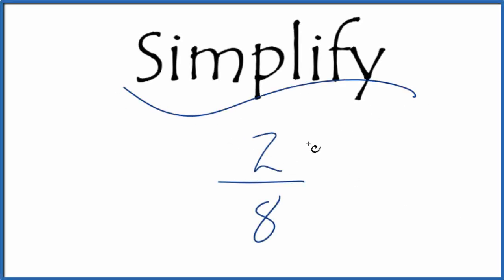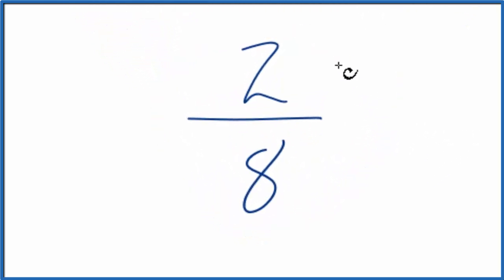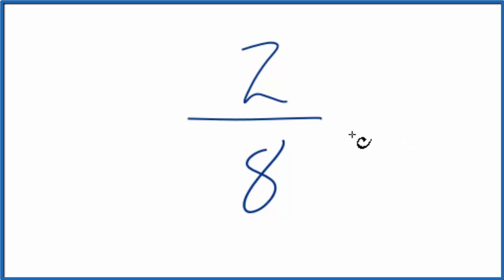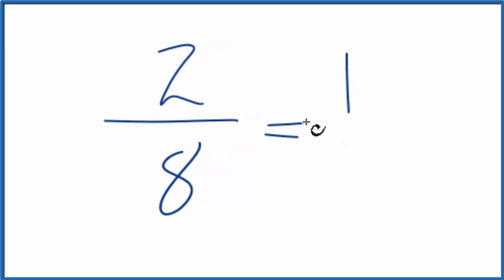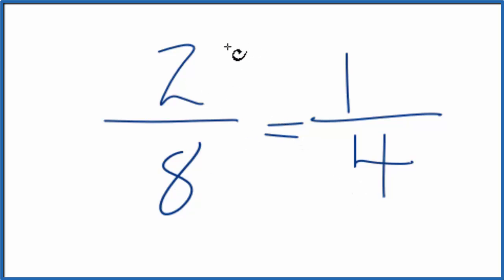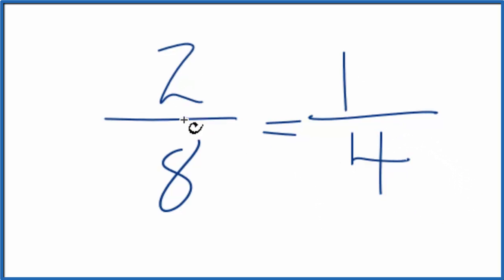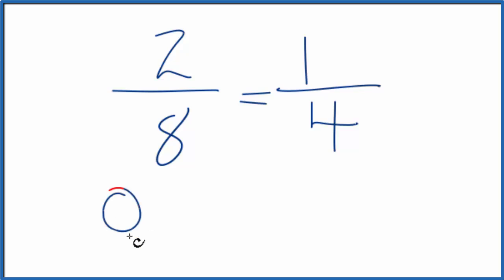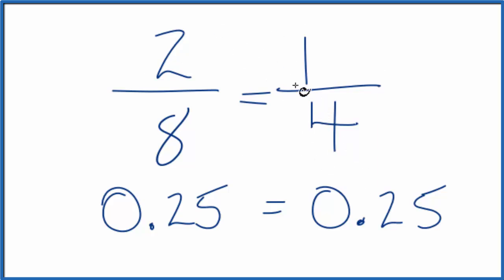How to Simplify the Fraction 2/8